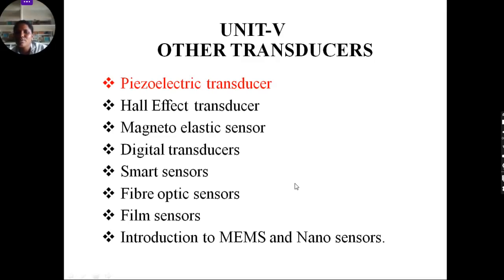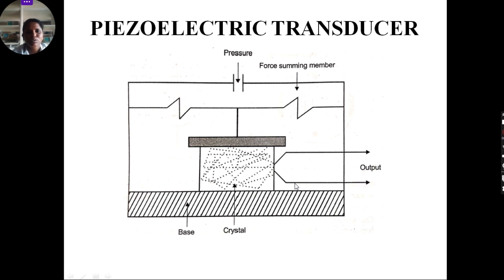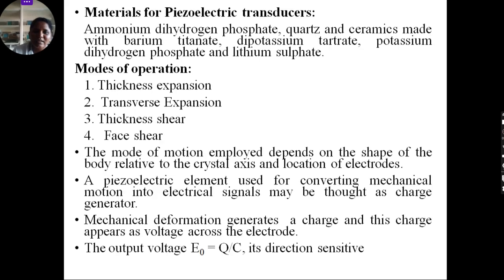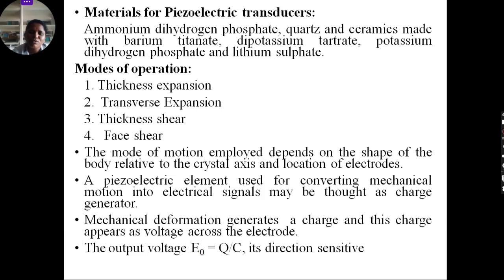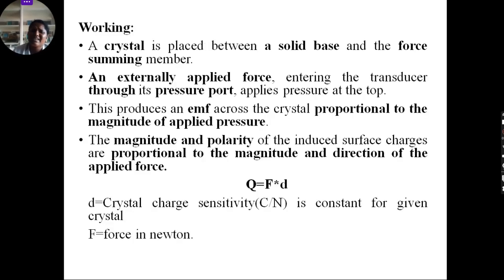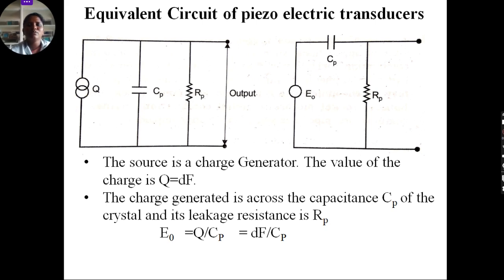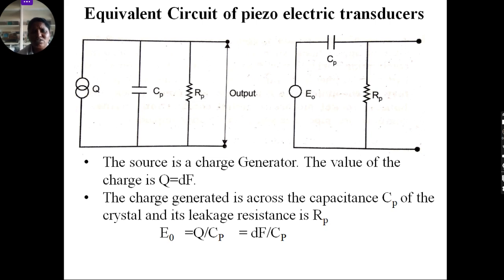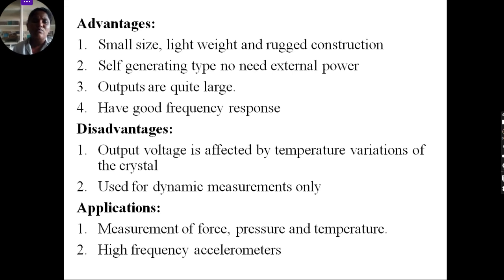UNIT 5 TE PIEZEOELECTRIC TRANSDUCER